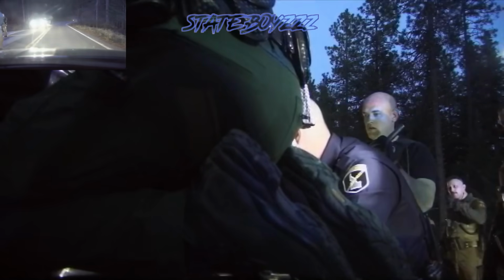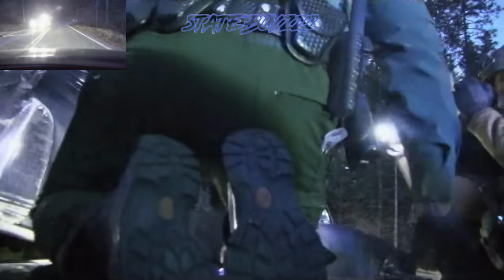Idaho State Police Pursuit of Murderer in Coeur d'Alene | Trooper Shoots Suspect’s Tires With Rifle!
Man charged with jacking car possible murder suspect, too

A 37-year-old Coeur d’Alene man suspected in a fatal shooting in midtown Thursday evening and leading police on a high-speed chase is being held in lieu of $1 million bail in the Kootenai County jail.

Daniel V. Stinson is accused of stealing a black Ford Explorer at gunpoint from a Coeur d’Alene man before shooting and killing a man at midtown, then leading Idaho State Police on a high-speed chase that ended around 8 p.m. near Gozzer Road on Highway 97.

Stinson has not been charged in the murder of Noah Y. Peterson, 41, or in the shooting of Jeremy S. Pardue, 49.

Police said Pardue is being treated at Kootenai Health for non-life threatening injuries.

Both men were allegedly shot by Stinson around 7 p.m. at Third Street and Roosevelt Avenue.

The homicide investigation is ongoing, Coeur d’Alene police said.

According to a report, Stinson pistol whipped Timothy Maher Jr. sometime after 5 p.m. on the 2900 block of West Fairway Drive, a neighborhood around Coeur d’Alene Public Golf Course.

Stinson allegedly asked Maher to use his utility vehicle, and when Maher, who said he barely knew Stinson, refused, Stinson pointed a semi-automatic handgun at him, jacked a shell into the chamber and slammed the pistol into Maher’s head, knocking him down.

In addition to stealing Maher’s Explorer, Stinson stole cash from Maher’s pants pockets while he was on the ground, and his cellphone, police reports say. Police tracked and later found the phone dumped near the intersection of Huetter Road and Maplewood Avenue.

Police believe Stinson then drove to the residence at Roosevelt and Third where the shooting occurred.

“The suspect information for the shooter was consistent with the robbery,” Coeur d’Alene Police Sgt. Jared Reneau said in a press release.

Officers found Peterson dead at the scene of the shooting, and by the time police arrived, Pardue had already been transported to Kootenai Health, police said.

Meanwhile, state police chased the Explorer east on Interstate 90, then south on Highway 97 where the SUV veered over the center line and tore down the narrow lakeside highway at speeds over 80 mph, according to reports. Police said shots were fired, and troopers attempted to stop the Explorer using a special vehicle maneuver. The Explorer left the roadway and rolled.

When police detectives arrived at the scene, Stinson was handcuffed but still inside the smashed Explorer, which had rolled onto its top.

An Idaho State Police cruiser had also wrecked, and a patrol sergeant suffered minor injuries, police said.

Idaho State Police Capt. John Kempf said his troopers were “all OK” after the incident.

He said a North Idaho police task force is investigating the state police incident, while Coeur d’Alene police are investigating the homicide and robbery.

Witnesses told police that Stinson has a history of mental illness and that he had threatened to steal a vehicle and pistol whip someone. He had also threatened to kill people, commit suicide, and told witnesses he wanted to commit suicide by cop, according to a report in court records.